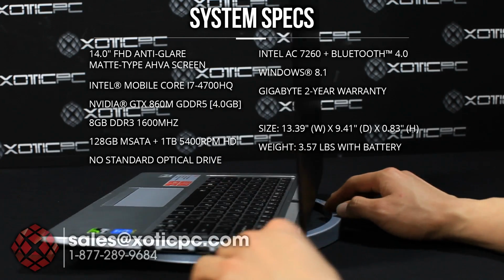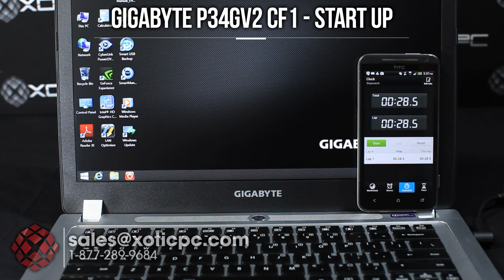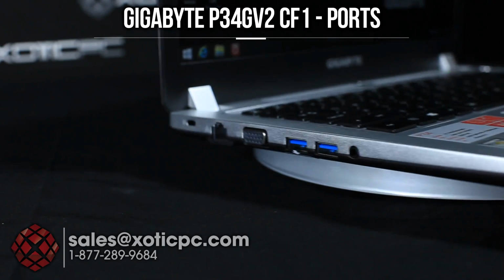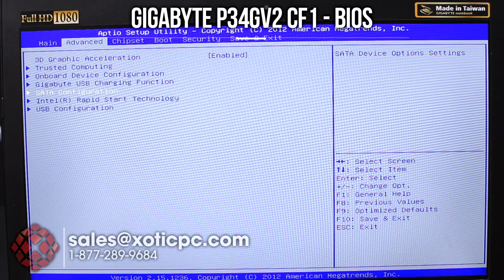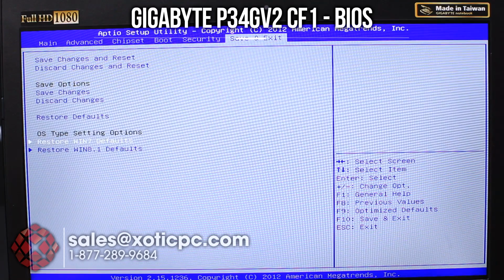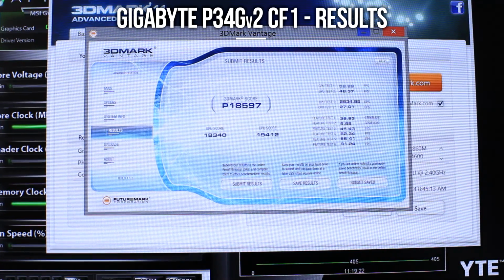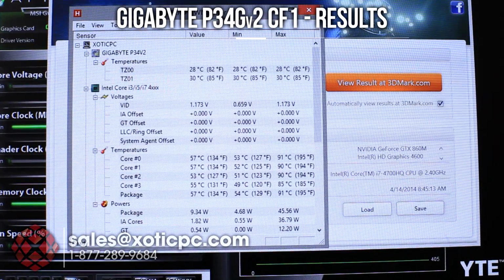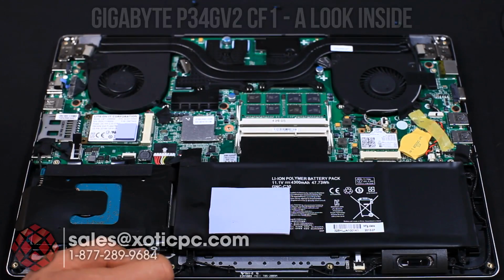GIGABYTE P34Gv2 - Video Review by XOTIC PC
XOTIC PC's Video Review of the new GIGABYTE P34Gv2 - CF1

Current Specs:
- 14.0" FHD Matte Screen
- Intel Haswell i7-4700HQ
- NVIDIA GTX 860M (4GB) w/ Optimus
- 8GB 1600MHz RAM
- 1 x 128GB mSATA SSD
- 1TB 5400RPM Hard Drive
- Intel AC 7260 Wifi + Bluetooth 4.0
- Windows 8.1 Operating System
- 1 YR Gigabyte Global Warranty

Live Chat on our Website!!